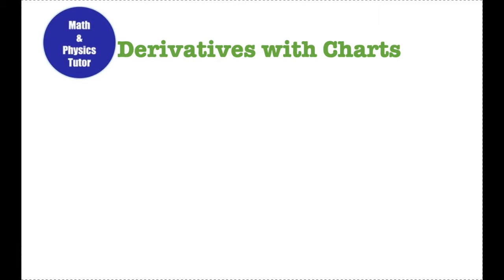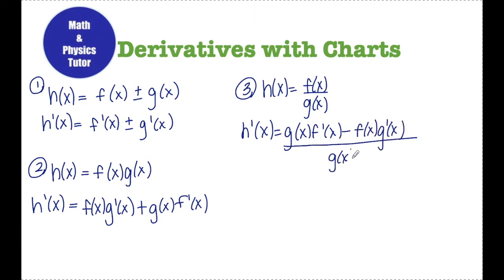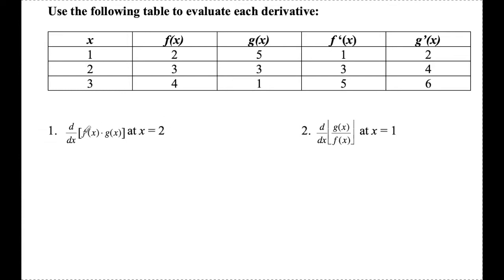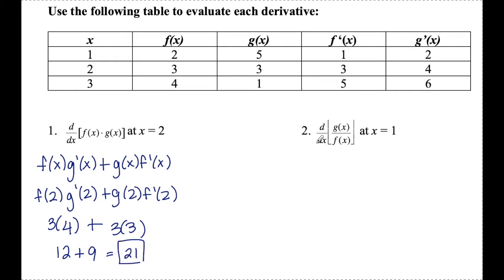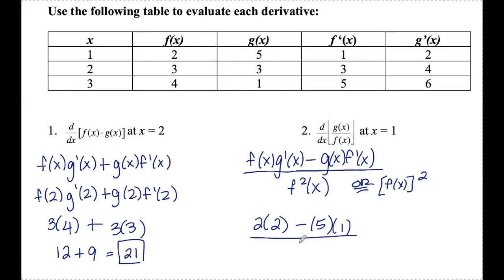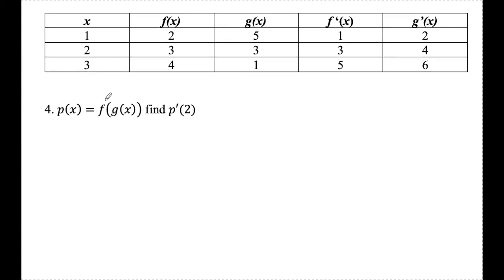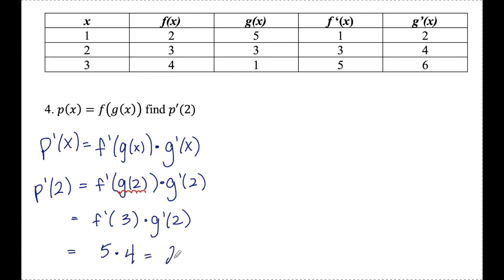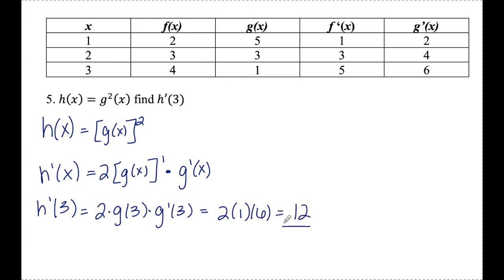Finding Derivatives using Charts and Tables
In this video we will use various differentiation techniques to find the derivatives of functions given values of other functions and their derivatives.  These values will be listed and/or placed in tables and charts.